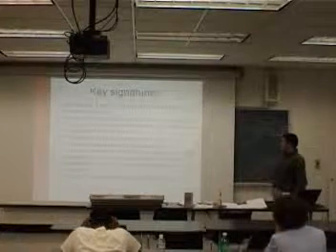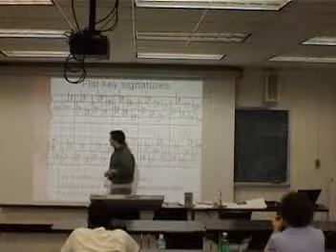ECE313: Western Music Review (Part 6 of 10)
Class from September 3rd, 2008